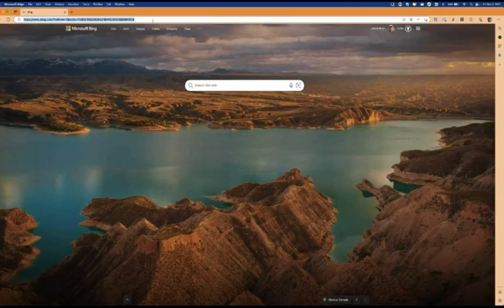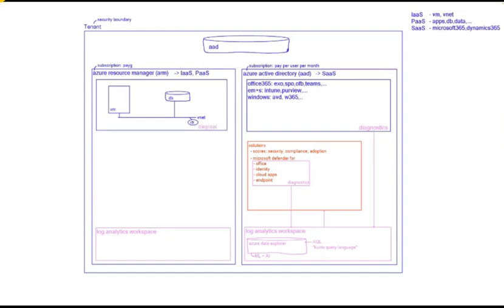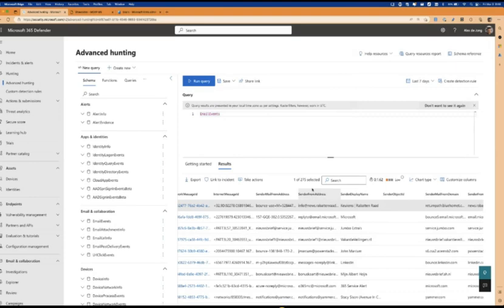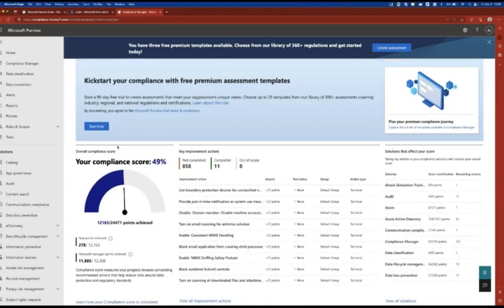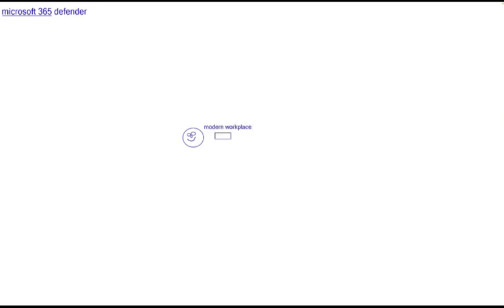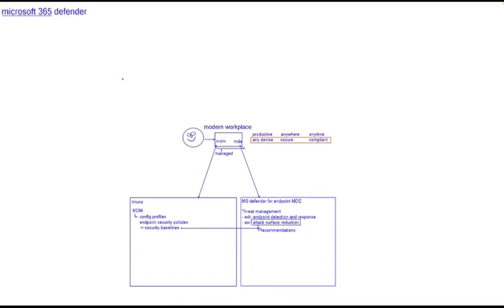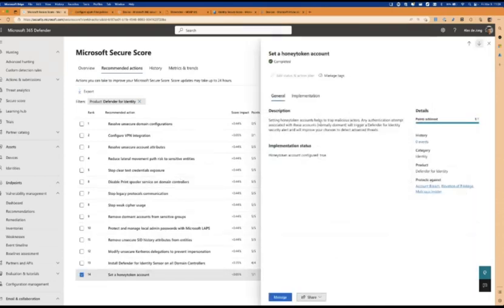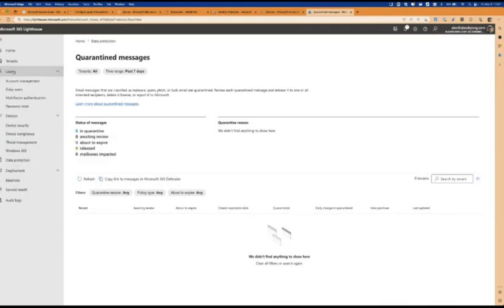Microsoft Azure Architecture and Secure Score